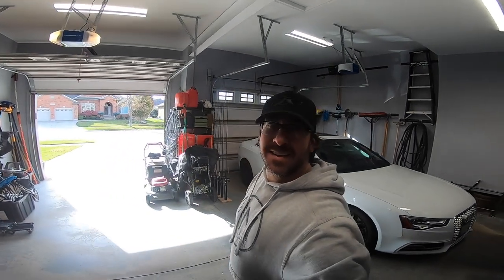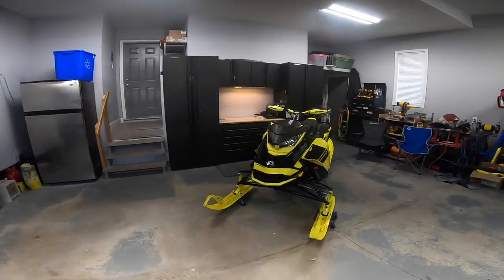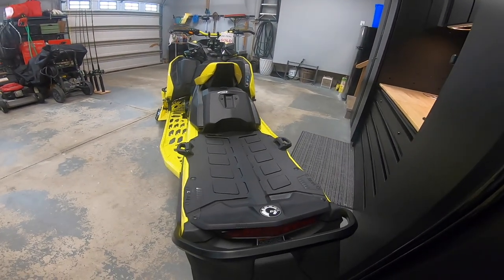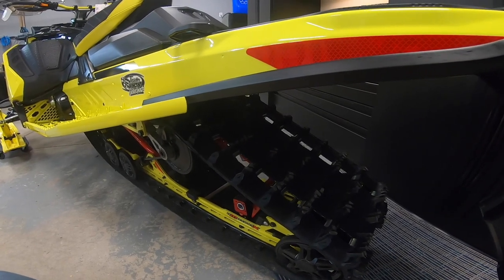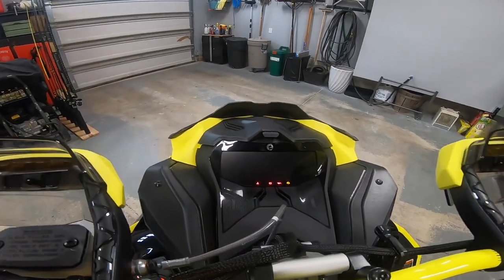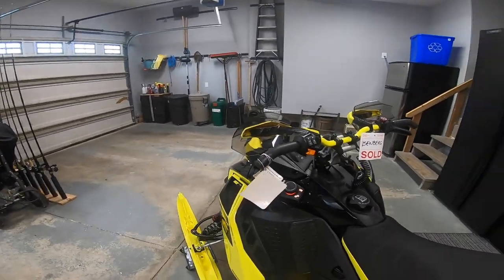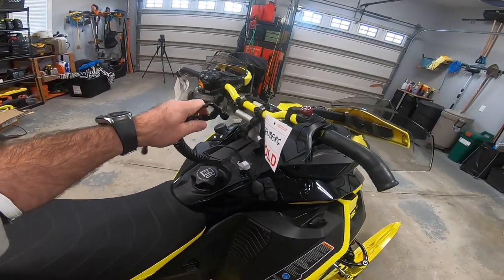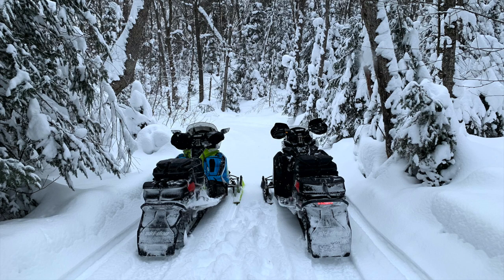2021 Ski-Doo Renegade X-RS 850 Delivery and Walkaround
Sledaddicz Mike takes delivery of a 2021 X-RS. His dealer, Team Vincent Motorsports (TVM) delivers the sled right into his garage! Then Mike takes us through a walk around of the new sled, highlighting some of the new features and accessories he added on.